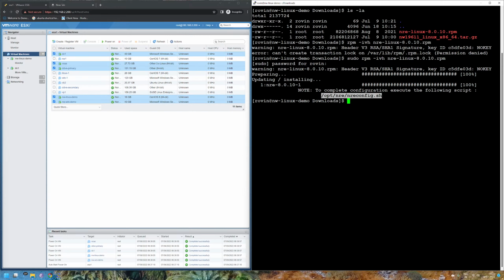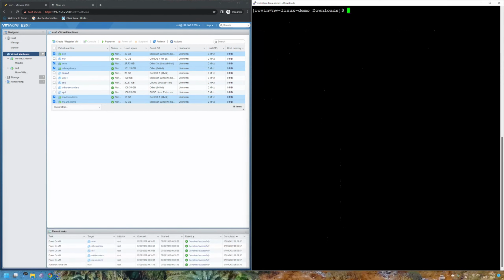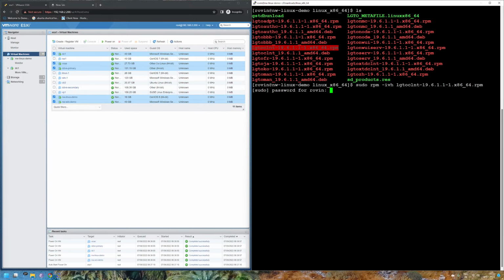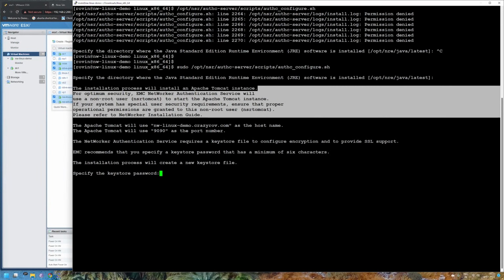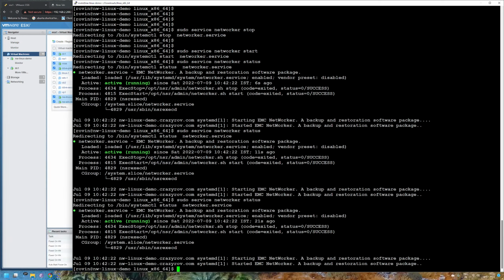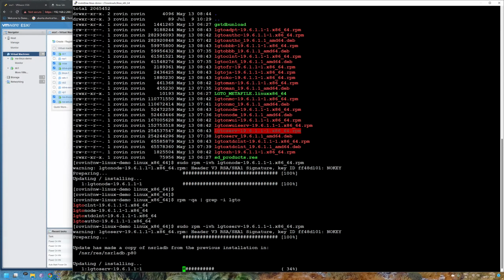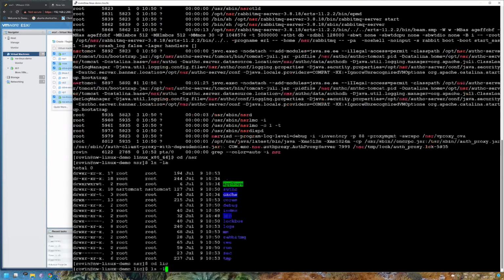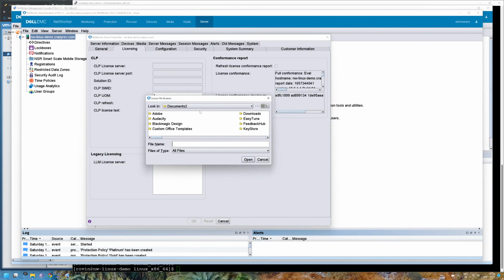crazyRov Studios Live Stream - Installing Networker server on LINUX